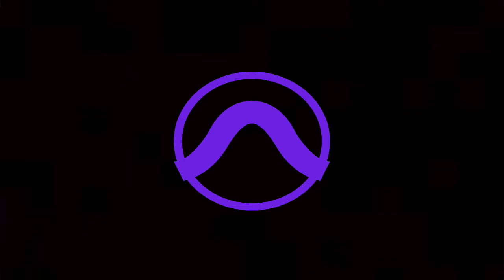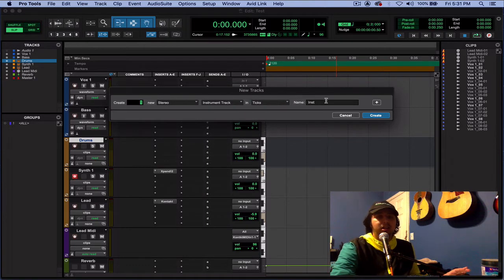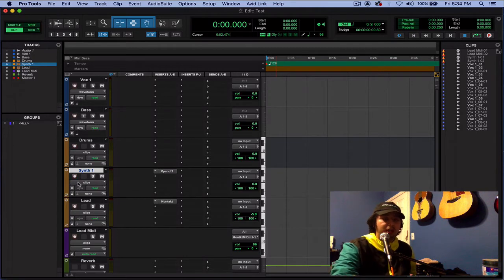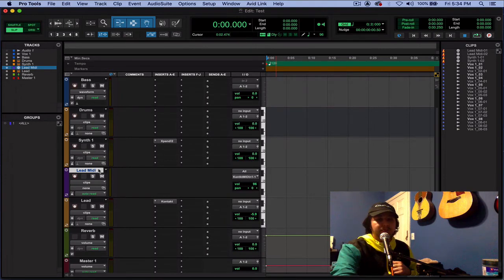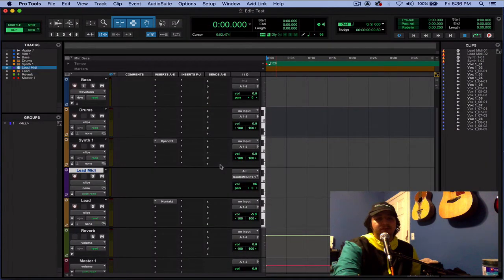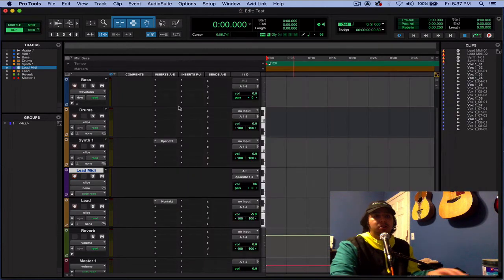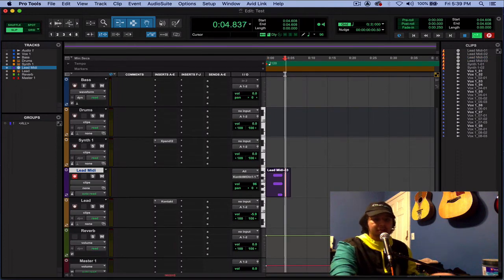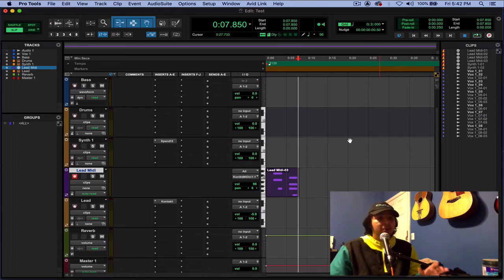Pro Tools 12: Recording MIDI Tracks